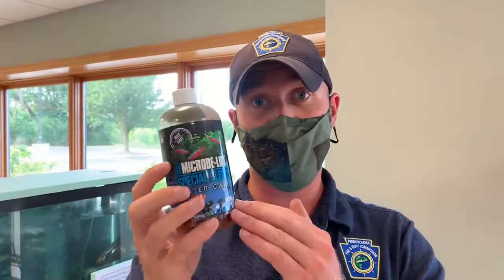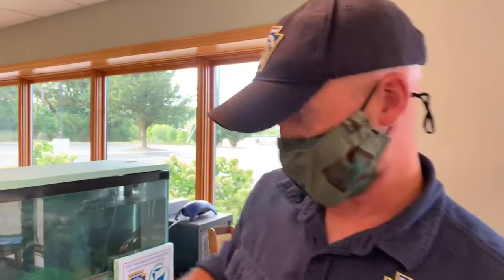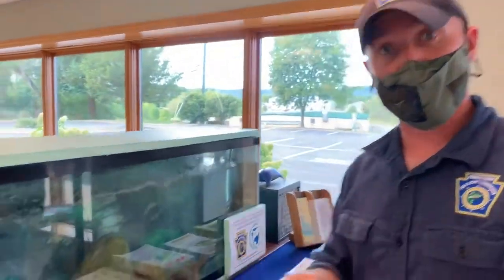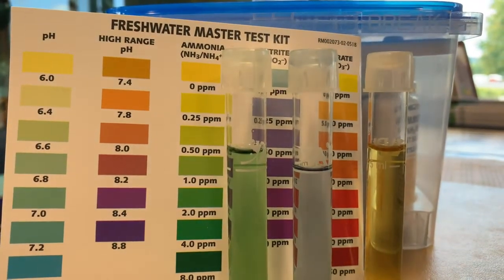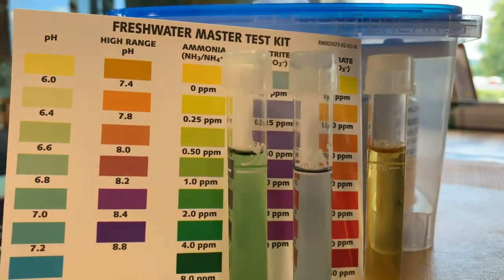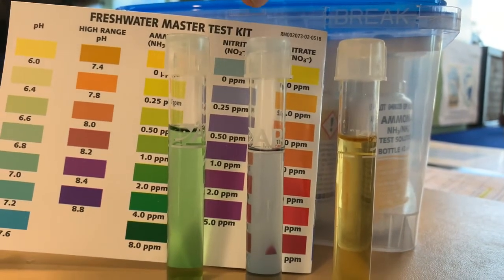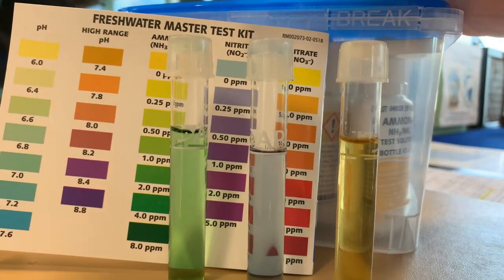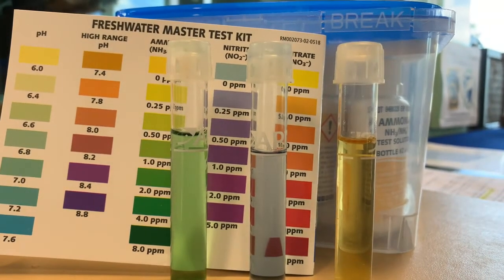PA TIC Aquarium Pre Cycling Video 2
In the second video of the PA TIC aquarium pre-cycling process we go over water quality and how we continue to ensure an efficient bacterial community is established.